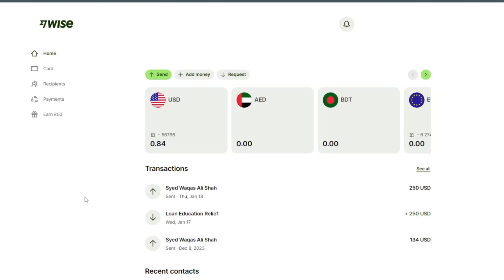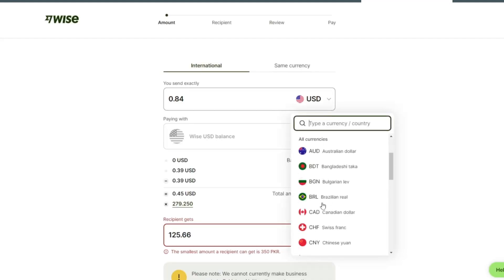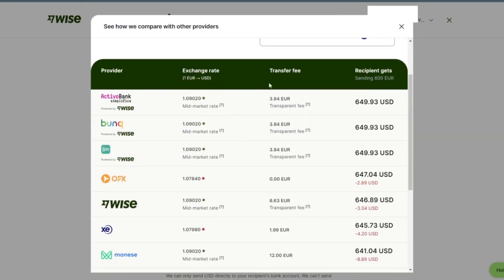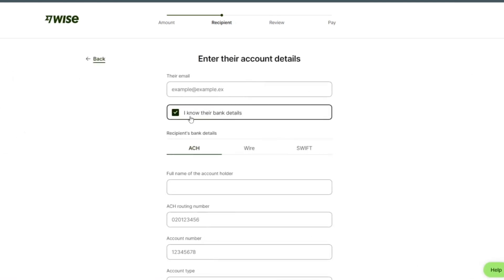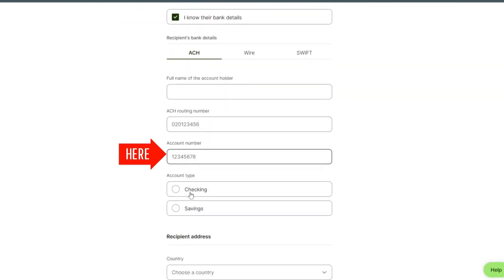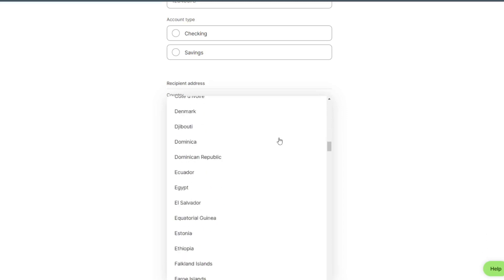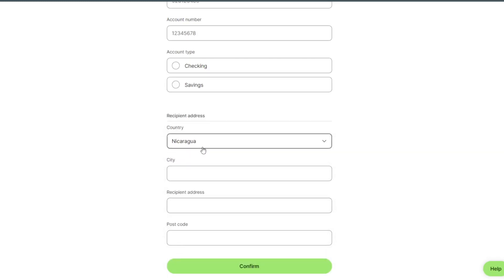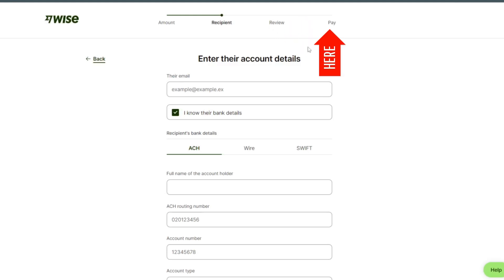✅ How To Send Money From Ireland to Nicaragua on WISE.com (Full Guide)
Embark on a comprehensive journey to send money from Ireland to Nicaragua with this detailed guide on WISE.com. This tutorial provides a step-by-step walkthrough to ensure a seamless and secure international money transfer experience. Whether it's for personal or business purposes, learn how to set up your WISE.com account, initiate the transfer to Nicaragua, and gain insights into fees and exchange rates. Don't miss out on this invaluable resource to streamline your international transfers and save both time and money.

Key Learning Points:

Setting up your WISE.com account
Initiating a money transfer to Nicaragua
Understanding fees and exchange rates
Tracking your transfer status